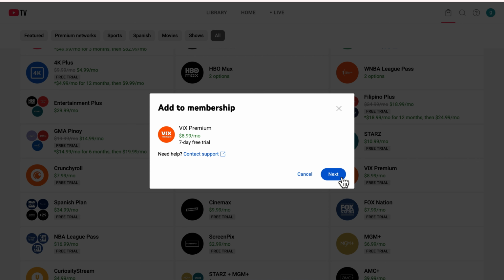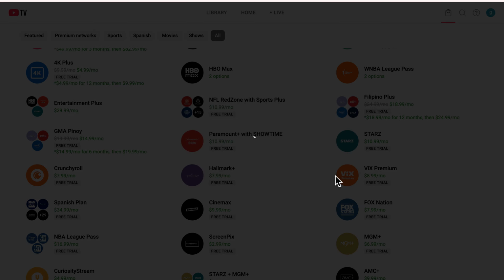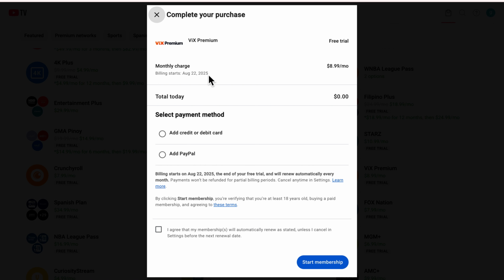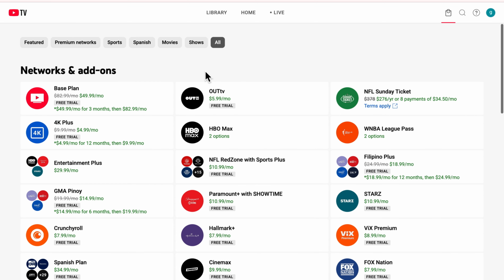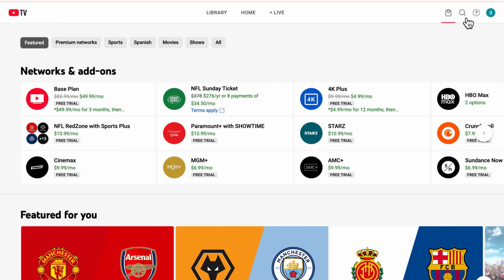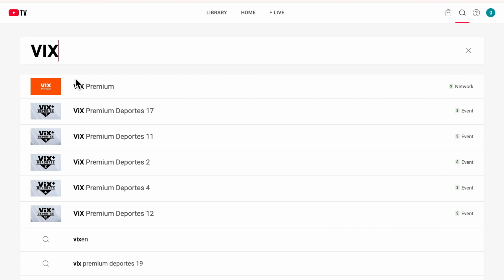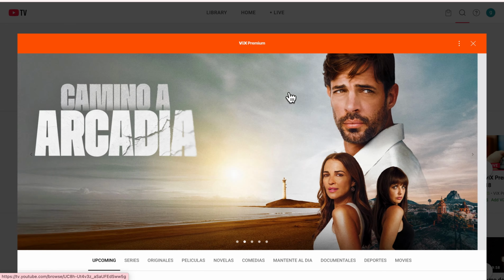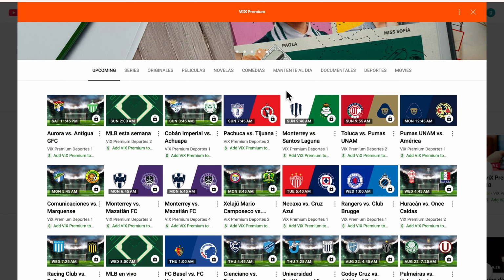How to Add & Watch ViX Premium on YouTube TV | Stream ViX Premium without Cable on Your TV! - 2026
📺 Love telenovelas, sports, and exclusive Spanish content? In this 2025 tutorial, I’ll show you how to add ViX Premium to YouTube TV—so you can enjoy Univision, Televisa, and original shows without a cable subscription!

🔹 What You’ll Learn:
✔ Step-by-step setup to add ViX Premium to YouTube TV
✔ How to access ViX Premium

🚀 Why ViX Premium on YouTube TV?
No cable required – Stream any content available on ViX Premium

Exclusive Spanish-language shows, news, and sports

Seamless integration with your YouTube TV account